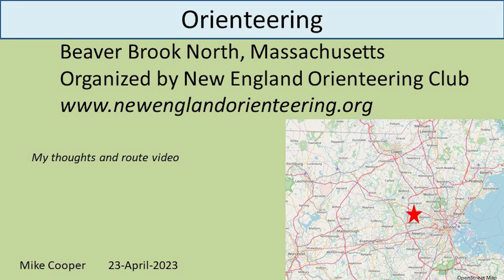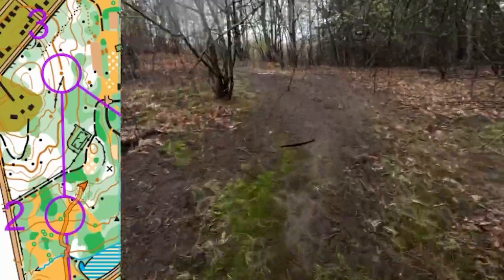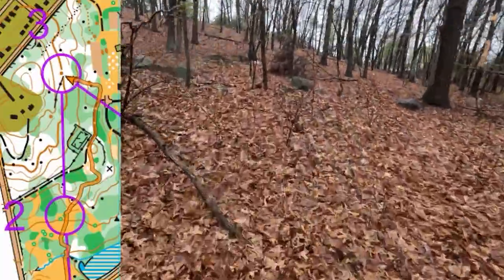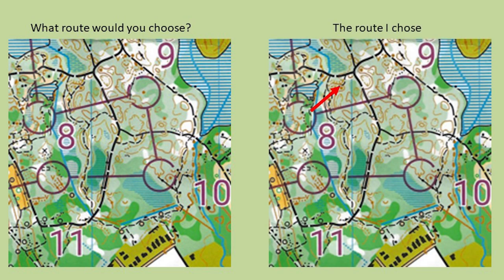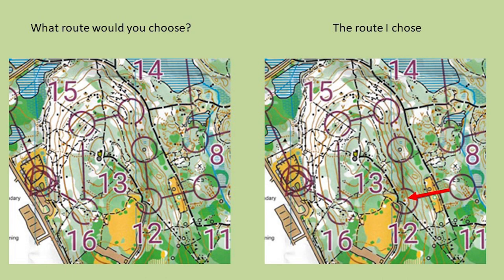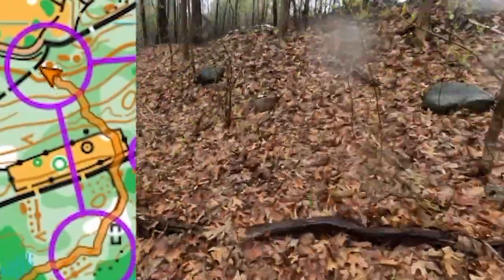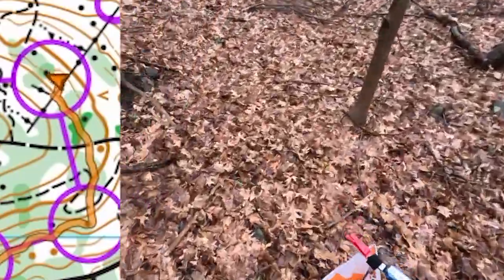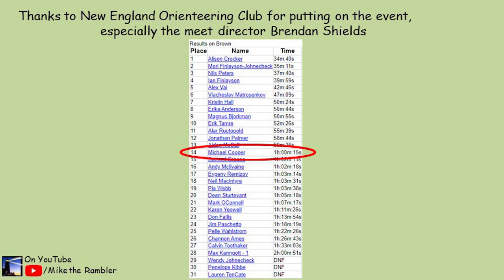2023 April Beaver Brook North Brown course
I'm an orienteer with New England Orienteering Club (newenglandorienteering.org) . This video is of a local event held at Beaver Brook North on a very wet Sunday in April.

After a brief introduction I'll show the course and the legs (the sections between each control point). There will be a short pause so you can decide what route you would take, I'll then give my route thoughts, followed by video from my head camera with commentary.

00:00 Intro
00:40 Start - 2
02:52 2-4
05:42 4-7
09:47 7-8
12:50 8-11
18:14 11-Finish
24:34 Results